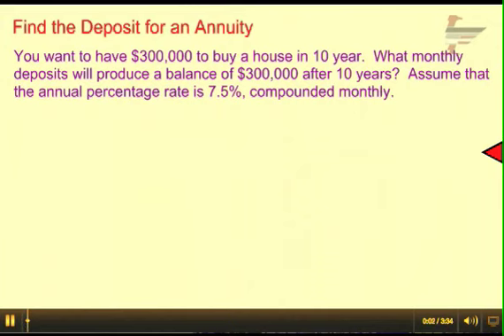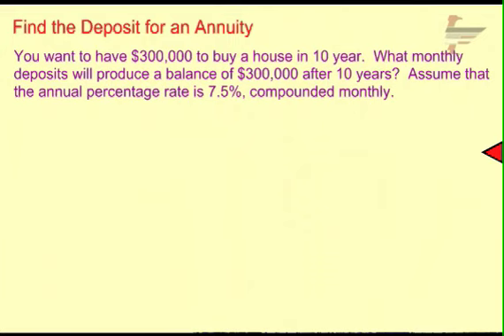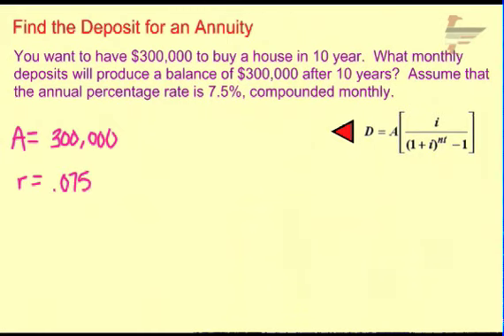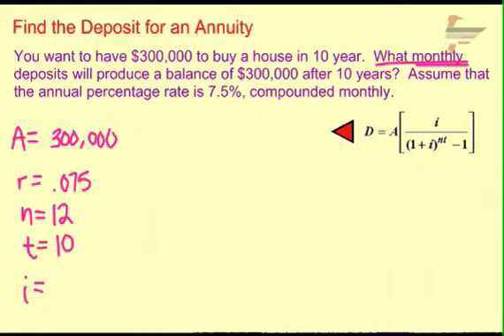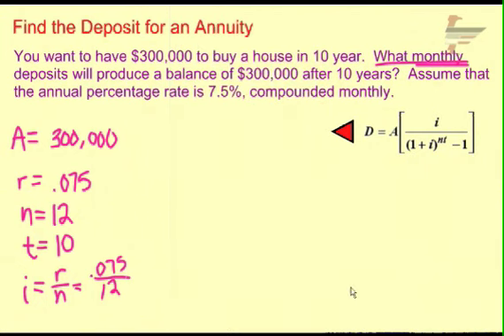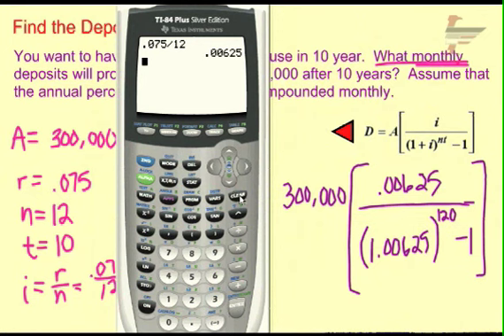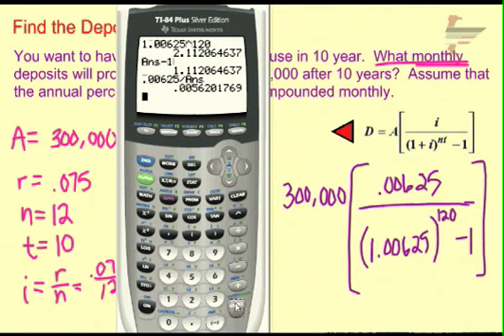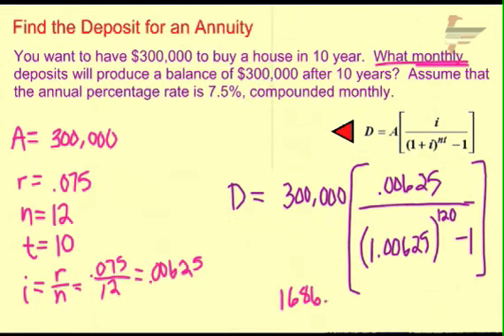Ch. 7 Find Deposit for Annuity 1